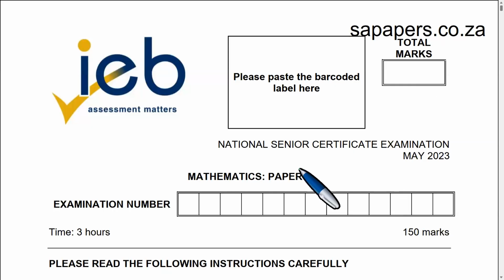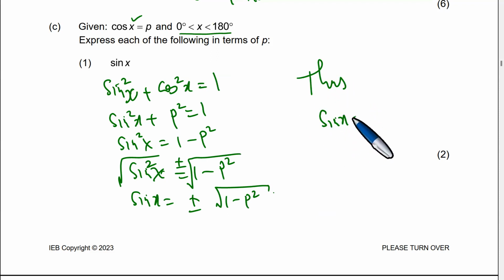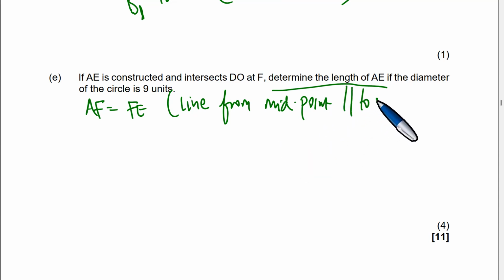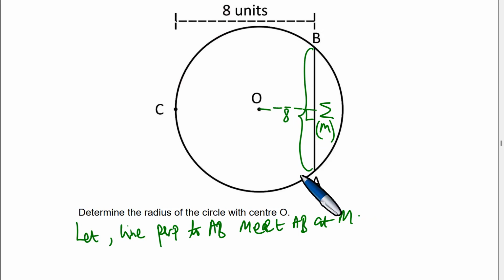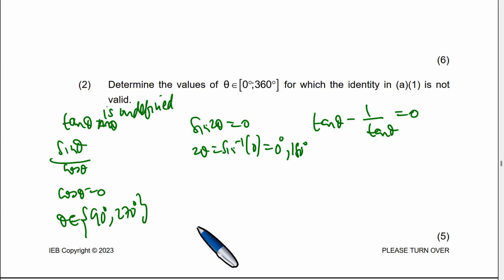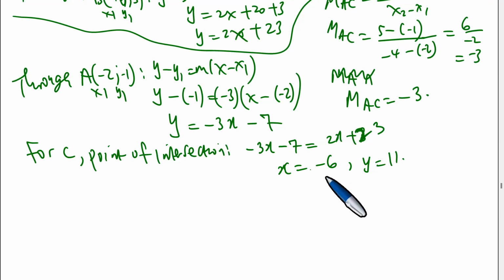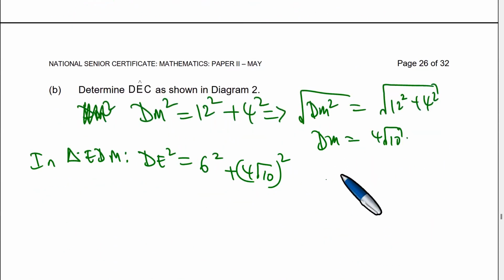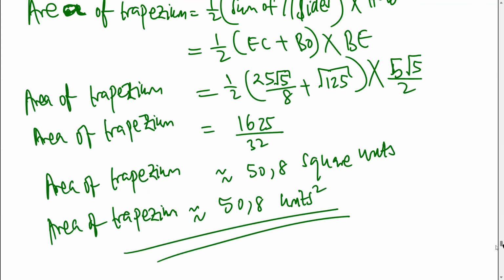Mathematics P2 | IEB May/ June 2023 | FULL Memorandum | Past Exam Questions | Revision